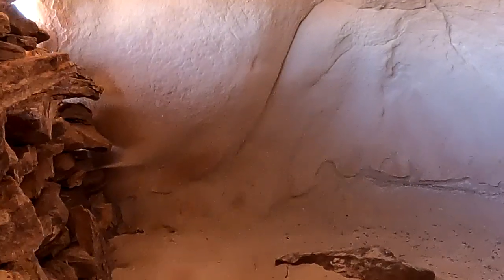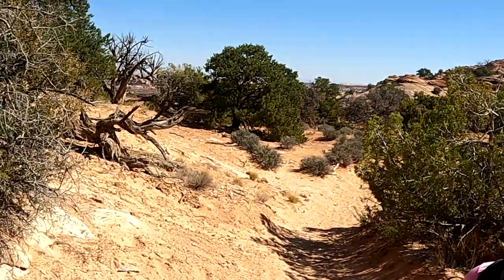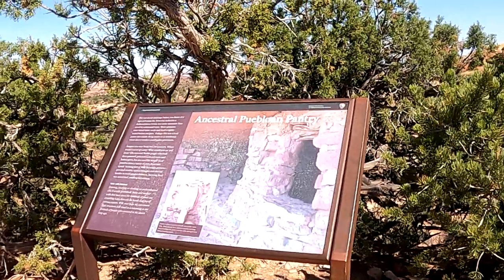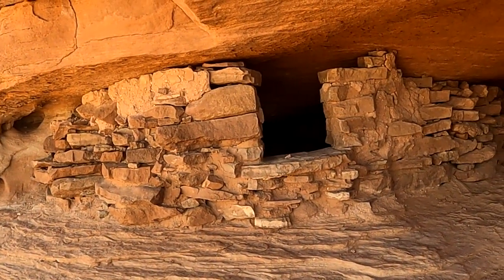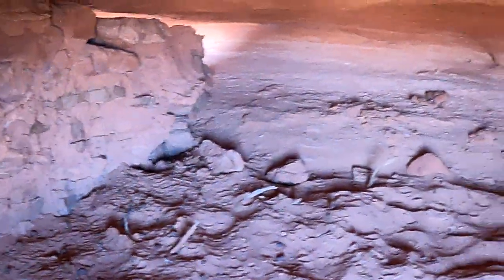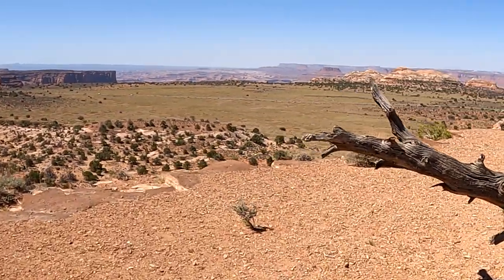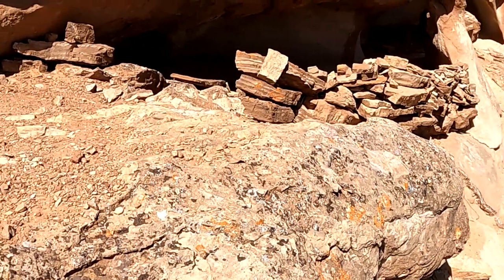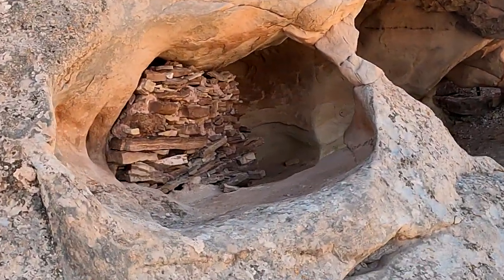Canyonlands National Park, Aztec Butte & Granary.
Canyonlands National Park, Aztec Butte & Granary. Canyonlands National Park is the largest national park in Utah. Though it's often overlooked since there are so many amazing national parks in the area, it's worth visiting for incredible views of the canyon country. Join us on a hike as we discover Aztec a granary, homes, and a small hidden arch off the main trail. This is an amazing hike with a hidden treasure most hikers miss.
As an RV couple, Rv living full time we recommend you stick around till the end of the video for Couple,s Corner where we share couples counseling communication tips and talk about Rv relationships.

00:00 Intro
01:05 The hike
04:38 The Granary
13:27 Aztec House
16:05 The find
19:26 Couple's Corner

Produced by David Elsdon
Theme song Dave Elsdon

TO ALL VIEWERS: We want to take a moment and advise you that these videos are psycho-educational, meaning that it was designed to serve as teaching and guidance for you and is not couple’s therapy. Any contact with Shane and Michelle is informational only and not to conduct therapy. If you wish to pursue counseling, we suggest that you give the Art of Loving Center a call at and we will help you get a counseling session booked. ANY comments, material, content, or posts that are racist, fraudulent, unlawful, defamatory, pornographic, profane, liabalist, sexist, abusive, offensive, threatening, hateful, include full or partial nudity, are obscene or otherwise objectionable will be immediately deleted. RV Loveshack has a "Zero Tolerance" policy for such comments, material, content, or posts. Users posting such content will/may immediately be banned without notice.